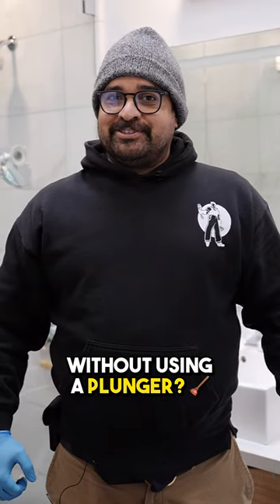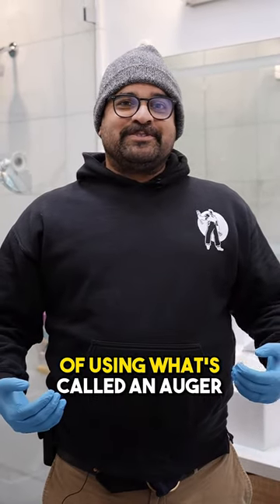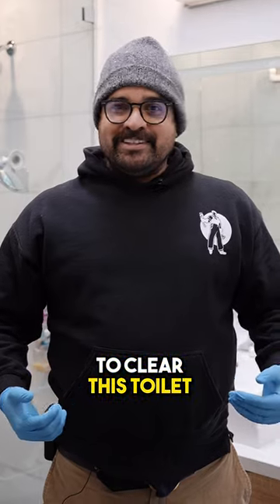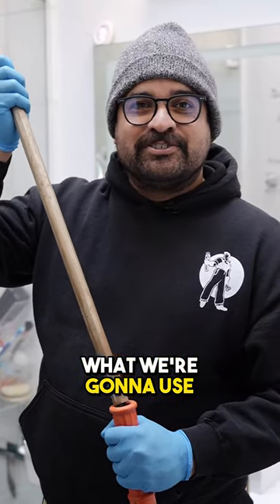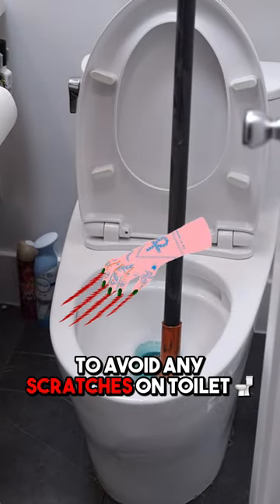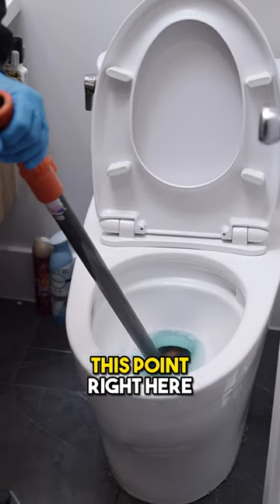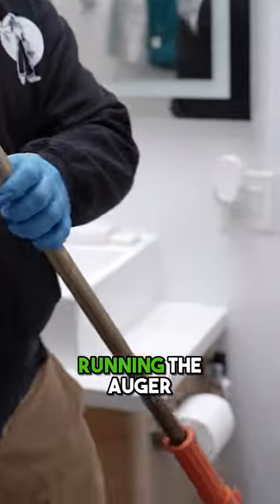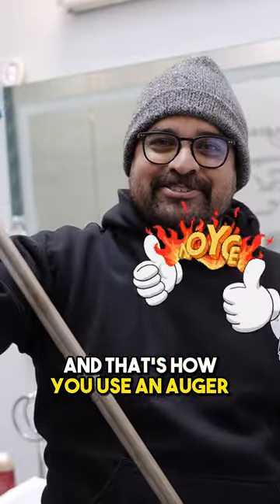How Do You Unclog a Toilet without Using a Plunger?